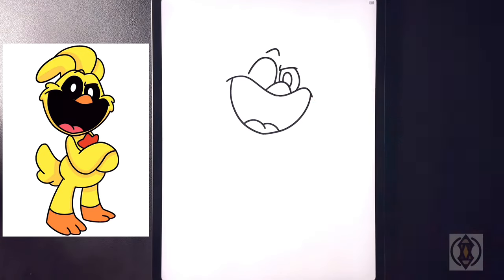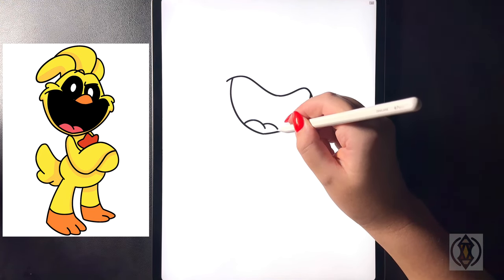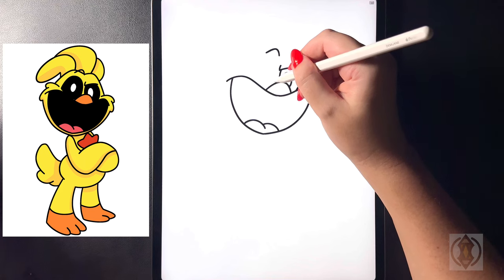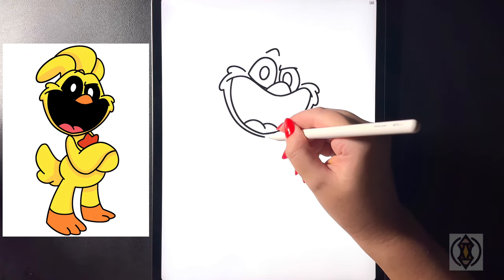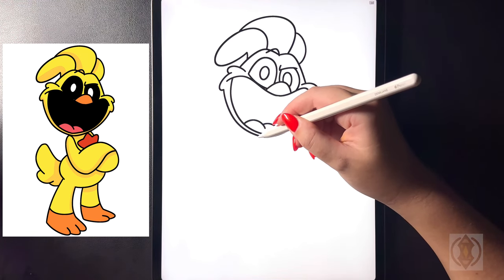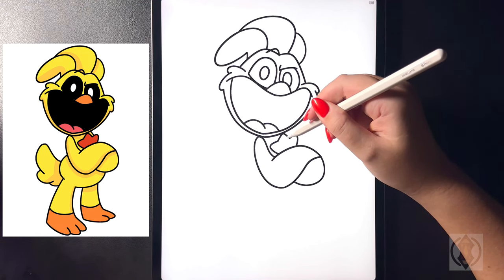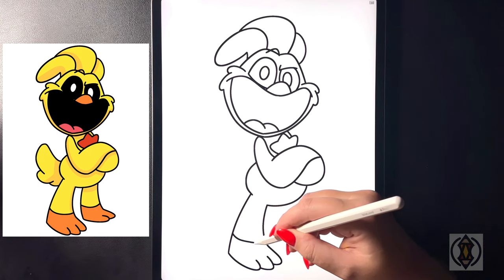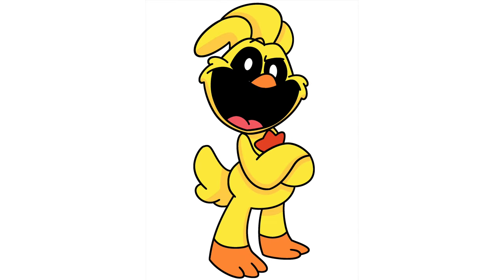How To Draw Kickin Chicken | Poppy Playtime 3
In this video we will be learning how to draw kickin chicken from poppy playtime 3 step by step tutorial ‘